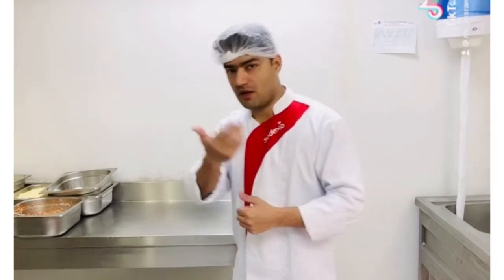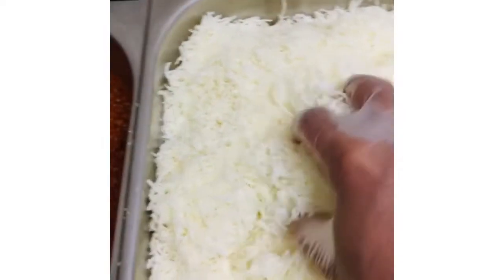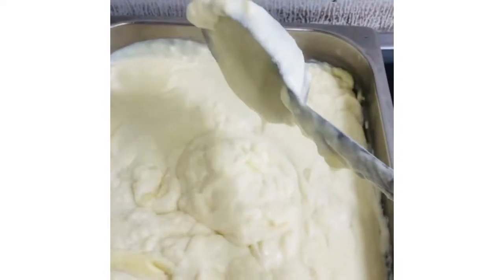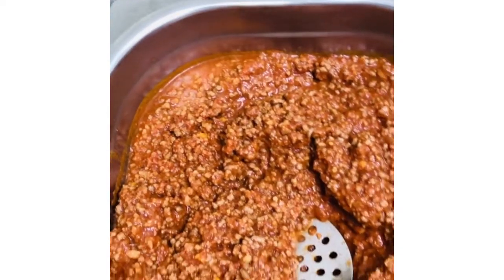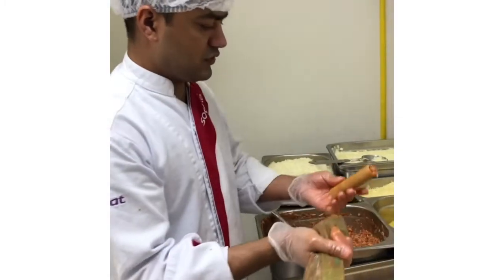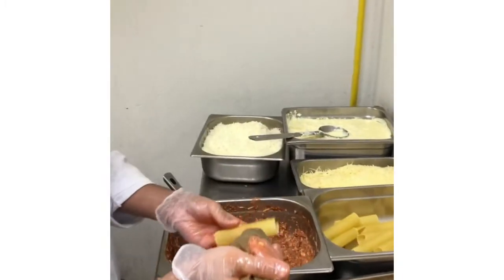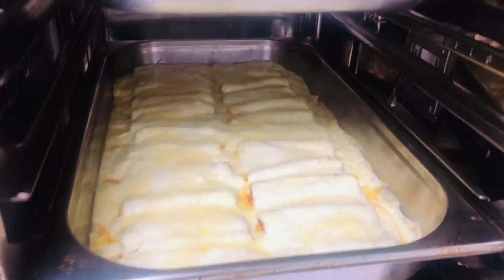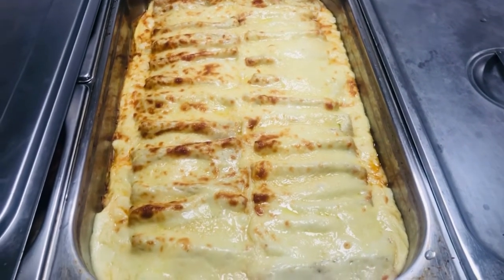How To Prepare Cannelloni !